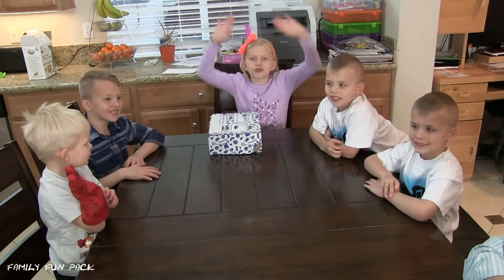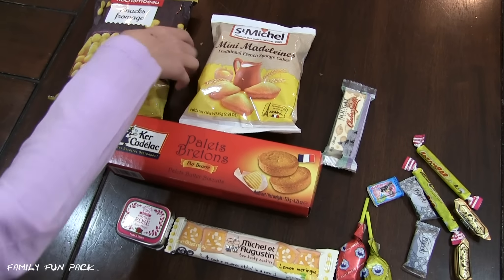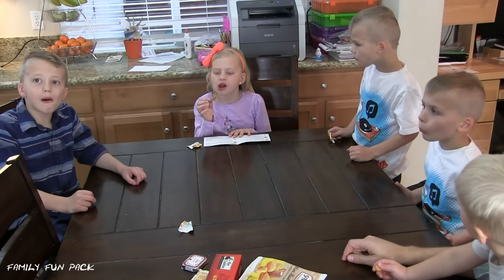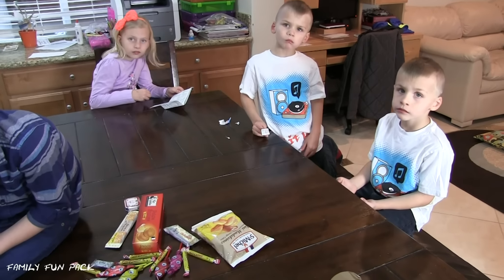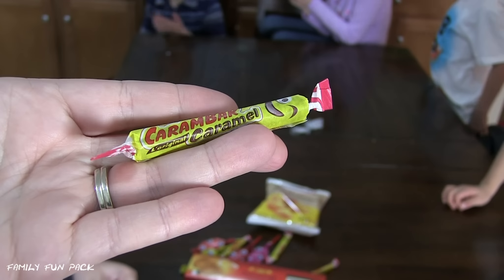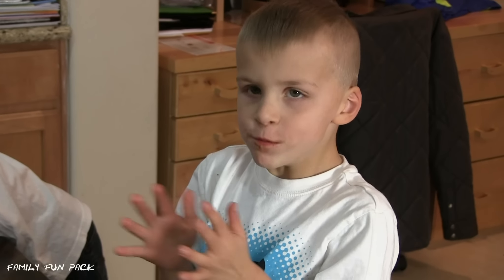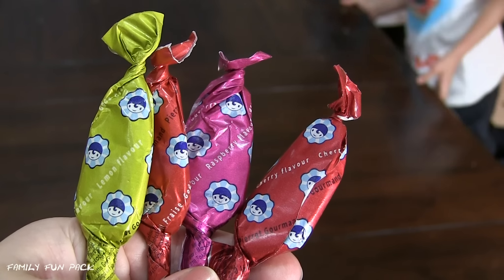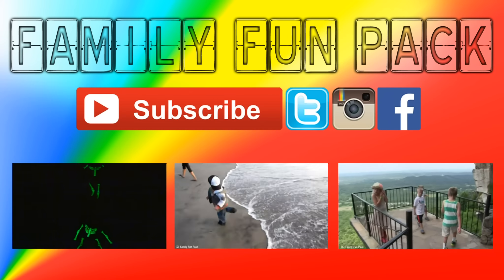Trying Foods From FRANCE || Family Fun Pack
Today we are trying all kinds of foods from France!  I love seeing how the kids react to a taste test of a variety of French snacks and treats.  So many flavors--but will the kids like them, love them, or hate them!??

We love fan mail!  You can find our address in our "about" section here on YouTube.

New videos posted daily! Challenges, Epic Road Trips, Vlogs, Toys, Clothes, Food, and lots of other fun things! We have 5 kids: Alyssa, David, Zac & Chris, all born within 39 months of each other. and their baby brother Michael! Our motto is "fun with the family, every day"!